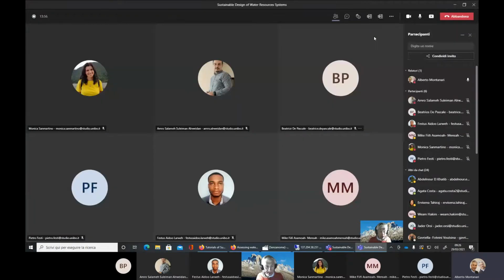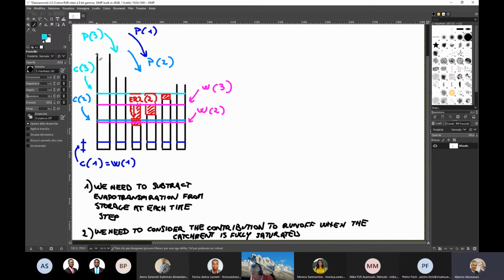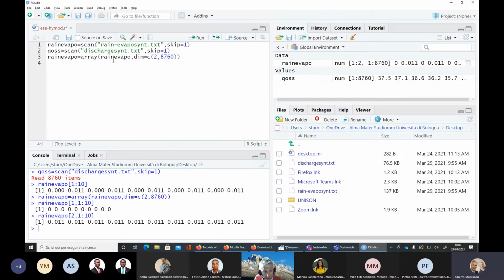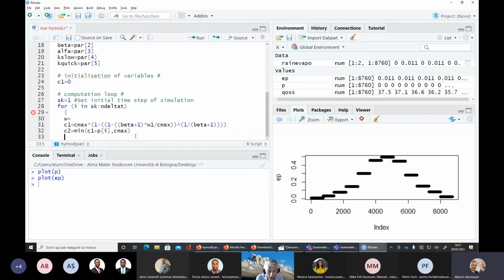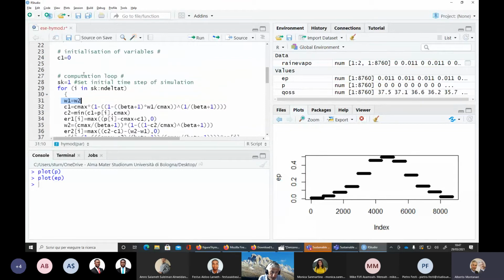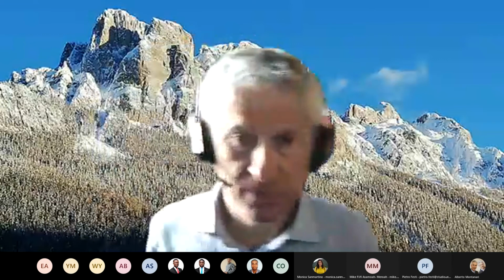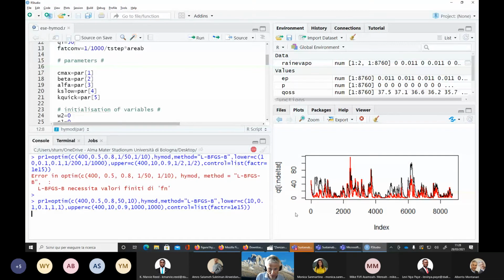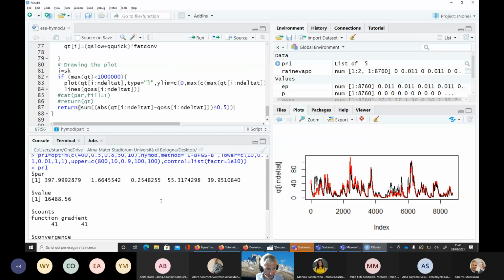Sustainable Design of Water Resources Systems March 29, 2021